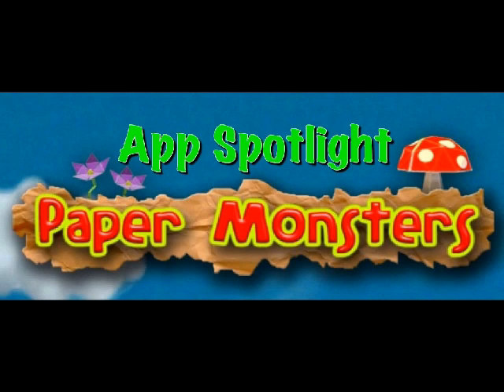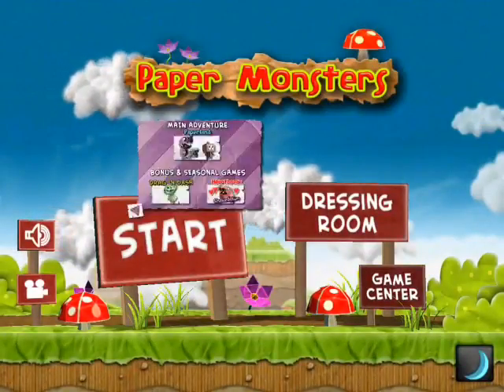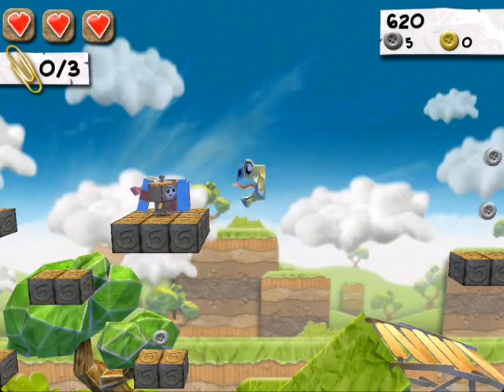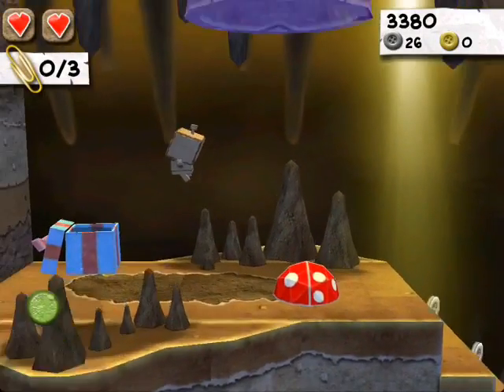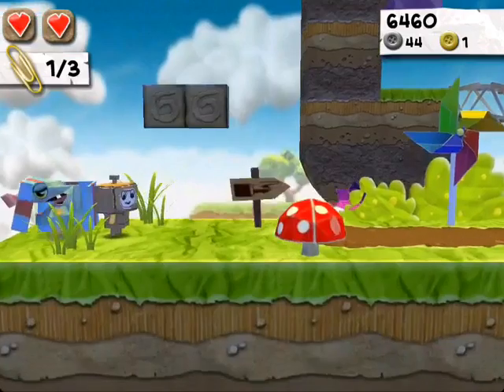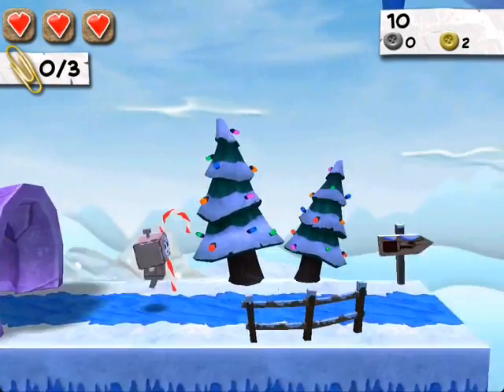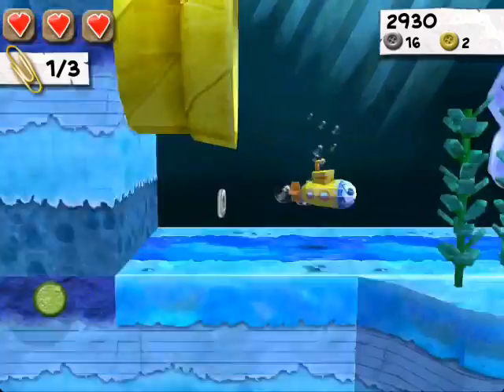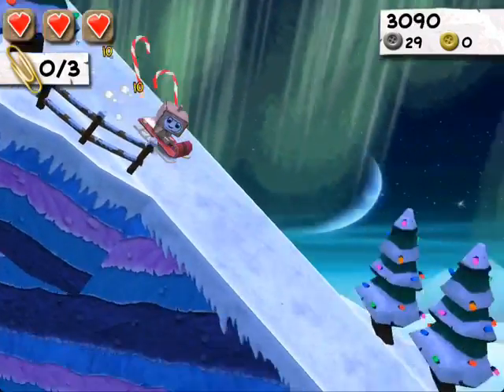App Spotlight: Paper Monsters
A sweet addition to your platformer app collection!!  Go get it!  A fun way to spend an evening,  and very child friendly.

Feel free to like the video!  I really appreciate it!!